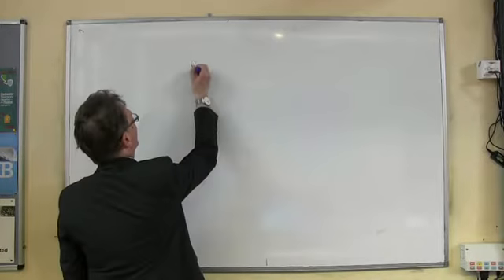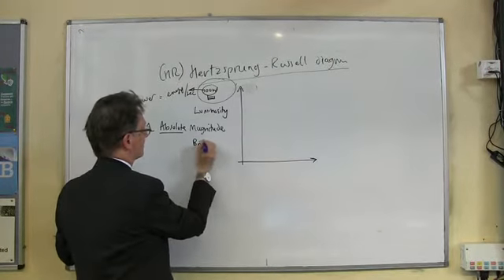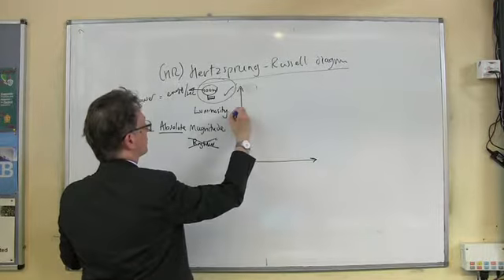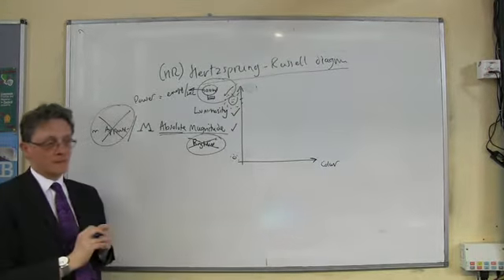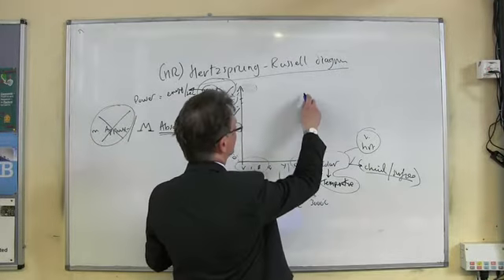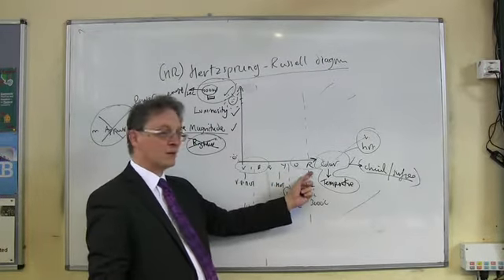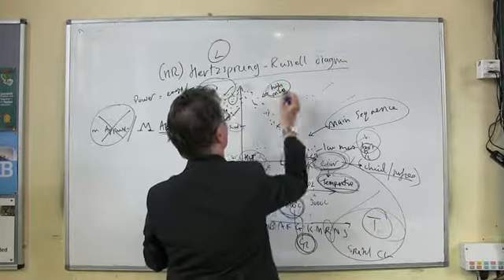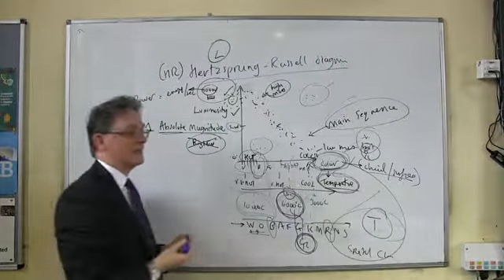ZOG Astronomy 621 The Hertzsprung Russell Diagram